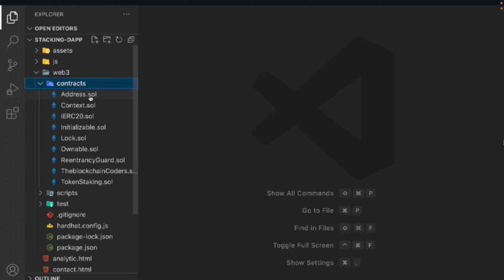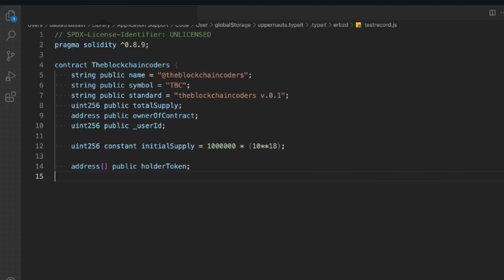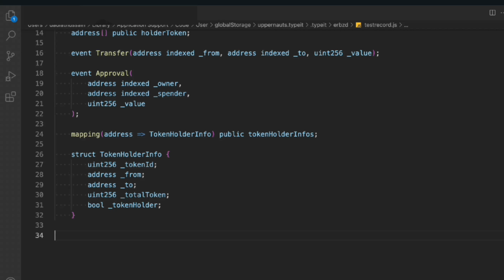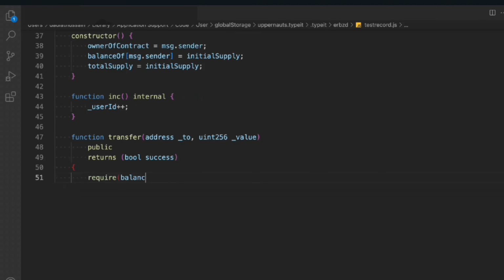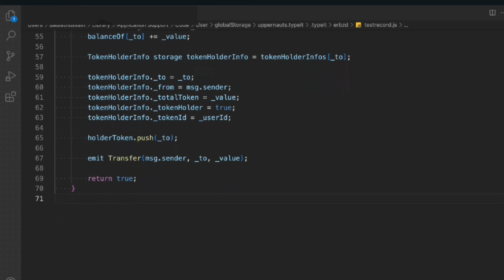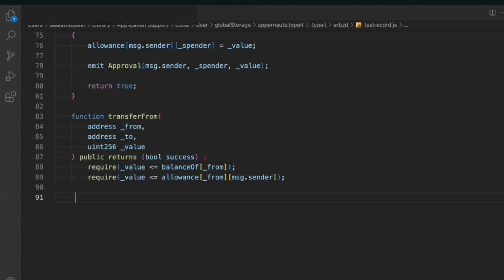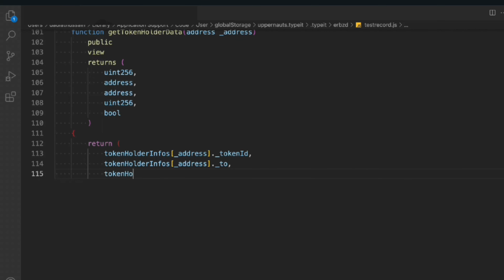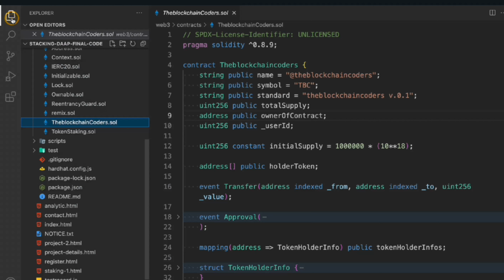Custom ERC20 Token contract For Stacking | Build And Deploy Token Staking Dapp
Token Staking Dapp

Creating Your Own Custom ERC-20 Token: A Step-by-Step Guide to Embrace the World of Tokenization

The world of blockchain and decentralized finance (DeFi) has paved the way for a revolution in digital assets. Among these assets, ERC-20 tokens have emerged as the building blocks of decentralized applications and tokenized ecosystems. Creating a custom ERC-20 token allows individuals and businesses to unlock a world of possibilities, from crowdfunding and loyalty programs to asset tokenization. In this article, we will explore the process of developing your own custom ERC-20 token, empowering you to embrace the exciting realm of tokenization.

Section 1: Understanding ERC-20 Tokens

Begin by explaining the concept of ERC-20 tokens. Clarify that ERC-20 is a standard interface for tokens on the Ethereum blockchain, ensuring interoperability and compatibility across various applications and exchanges. Emphasize that ERC-20 tokens adhere to a set of predefined functions that make them easily transferable and manageable.

Section 2: Why Create a Custom ERC-20 Token?

Discuss the advantages and use cases of creating a custom ERC-20 token. Mention that it allows individuals and businesses to have full control over their token economy, including total supply, token distribution, and use within specific applications.

Section 3: Setting Up the Development Environment

Guide readers through setting up the development environment for creating a custom ERC-20 token. Mention the tools required, such as a code editor, Solidity compiler, and Ethereum wallet (e.g., MetaMask) for testing on a local or testnet blockchain.

Section 4: Writing the Custom ERC-20 Token Contract

Provide a step-by-step guide on writing the Solidity smart contract for the custom ERC-20 token. Explain the essential functions required by the ERC-20 standard, such as totalSupply, balanceOf, transfer, approve, and transferFrom.

Section 5: Customizing Token Parameters

Explain how to customize token parameters, including the token name, symbol, decimals, and initial total supply. Encourage readers to carefully consider the values for these parameters, as they will define the token's identity and usage.

Section 6: Implementing Additional Features

Discuss the option to add additional features to the custom ERC-20 token, such as minting and burning functions, time-locked transfers, and role-based access control. Emphasize that these features can further tailor the token to specific use cases.

Section 7: Testing and Deploying the Custom ERC-20 Token

Guide readers on how to test the custom ERC-20 token on a local or testnet blockchain before deploying it to the Ethereum mainnet. Highlight the importance of conducting thorough testing to ensure the contract's functionality and security.

Section 8: Compliance and Legal Considerations

Briefly touch upon the compliance and legal considerations when creating a custom ERC-20 token. Mention that projects should comply with relevant regulations and seek legal advice if needed, especially if the token represents a financial instrument.

Section 9: The Future of Custom ERC-20 Tokens

Conclude the article by discussing the future potential of custom ERC-20 tokens in the DeFi ecosystem and the broader blockchain space. Highlight that tokenization is driving innovation, and custom tokens can revolutionize industries and streamline various processes.

Workout Video: